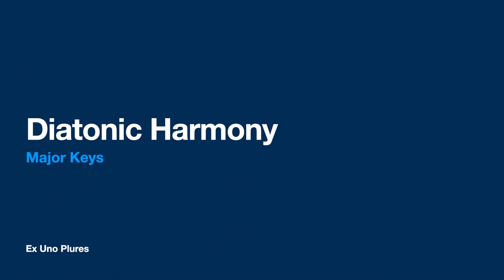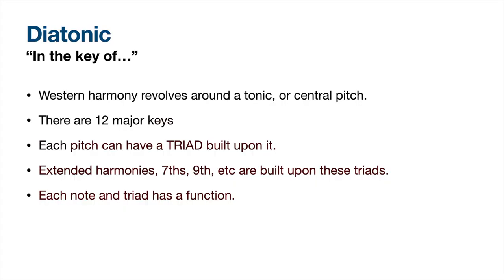Diatonic Major Harmony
Diatonic harmony is built upon the native notes to each key.  For example, CDEFGABC diatonic chords will ONLY use those notes, including extended 7, 9, 11 13, etc.
Any CHROMATIC alteration comes from somewhere else. Example would be if I see a D MAJOR instead of D minor.  F# comes from the dominant key and we have secondary dominants, etc.  I'll do that in a later video.
The pattern in MAJOR keys (Minors are special) is always
I ii iii IV V vi viiº
This not only describes their order but also their FUNCTION in the key

I also get into some basic chord symbols and introduction to voice leading.

The studio is open.  Let me help you go from sketch to finished product at your own pace.  I also teach saxophone.